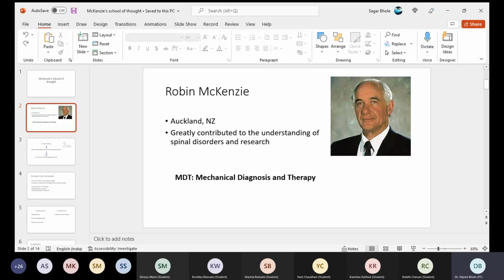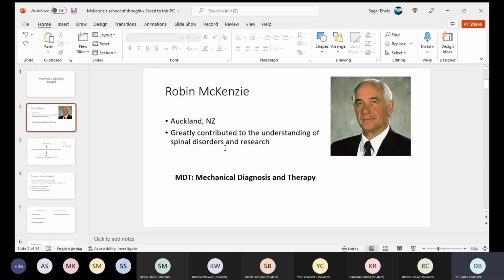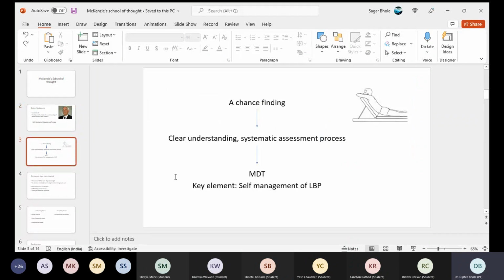III BPTh McKenzie school of thought